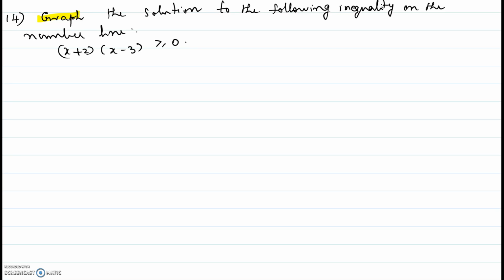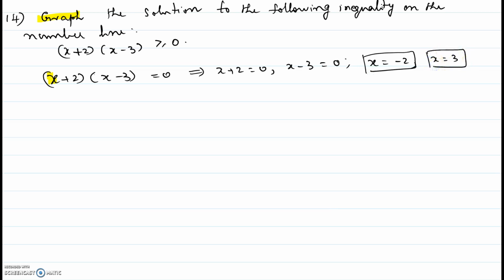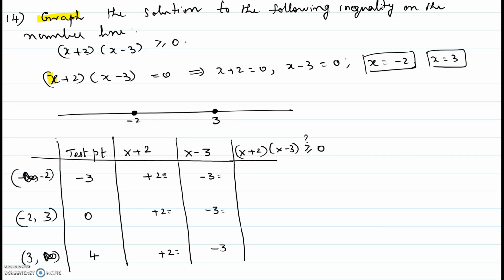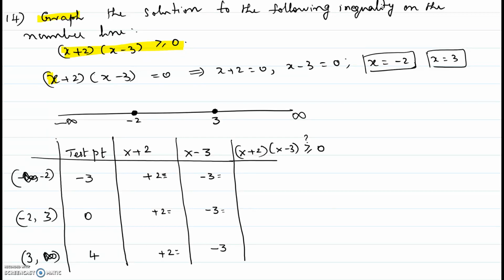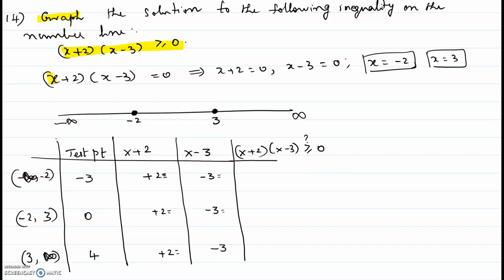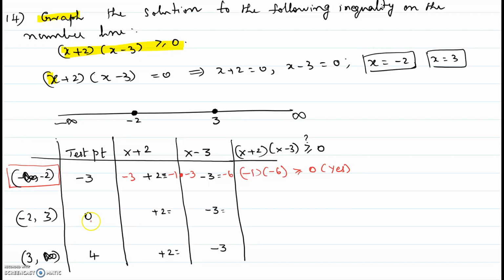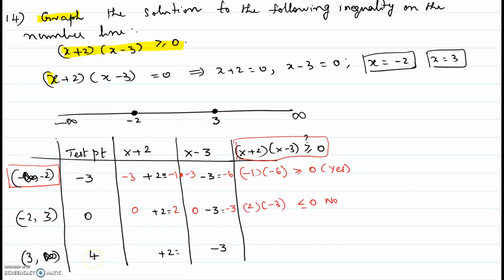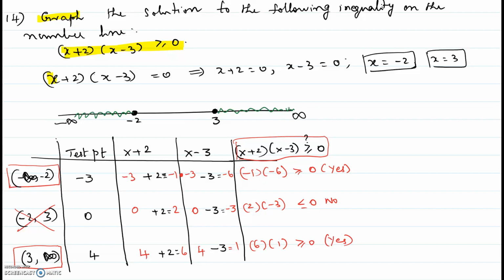Solving quadratic inequality written in factored form -#14- Practice Final -M130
14. Solving quadratic inequality written in factored form - Section 7.6
-Practice Final -M130